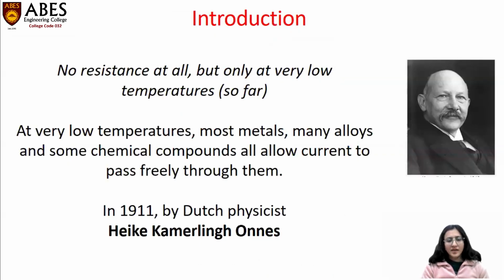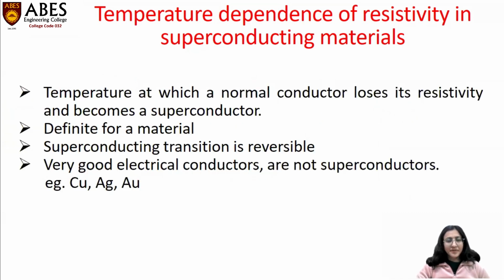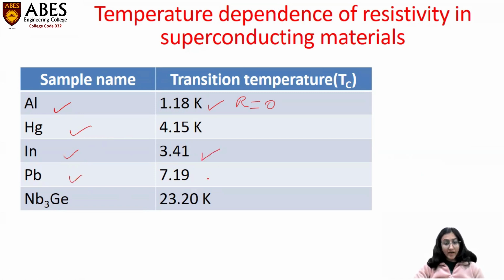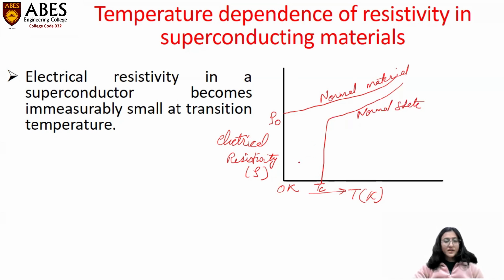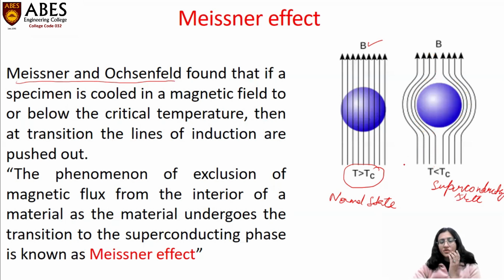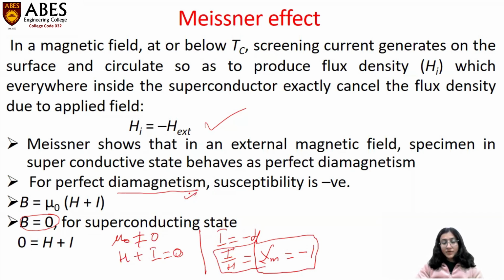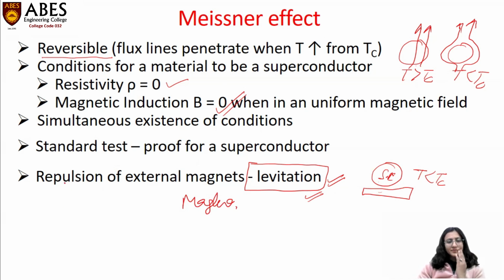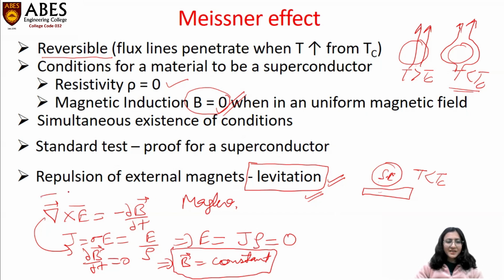Lecture 1 (Unit 5) || Introduction to Superconductors & Meissner's Effect || Engineering Physics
1. 🔬 Builds Core Scientific Understanding

2. ⚙️ Bridge Between Physics and Engineering

3. 🛠️ Essential for Technology & Innovation
Engineering Physics introduces concepts behind:

4. 💼 Important for Competitive Exams & Research
It is a key subject in:

5. 🧠 Sharpens Analytical and Problem-Solving Skills
Physics teaches how to:
Think logically

6. 🚀 Relevant in Cutting-Edge Fields
Engineering Physics lays the foundation for careers in:
Robotics
Aerospace
Renewable Energy
Nanoelectronics
Quantum Computing
Photonic Engineering